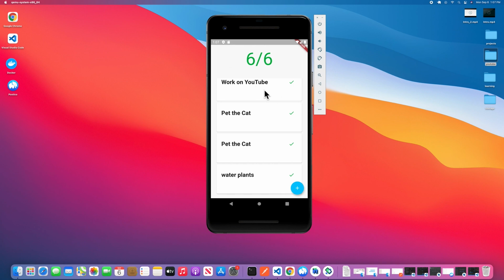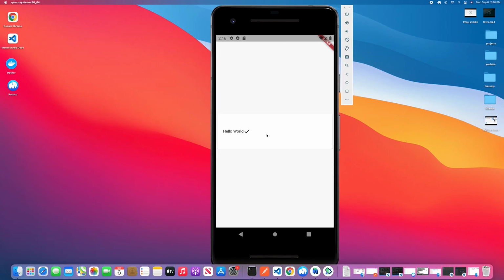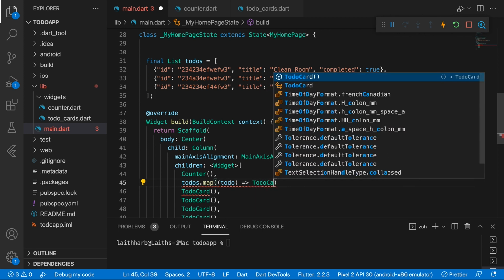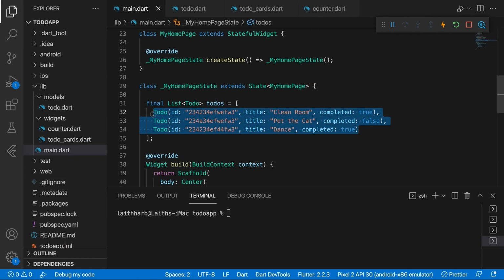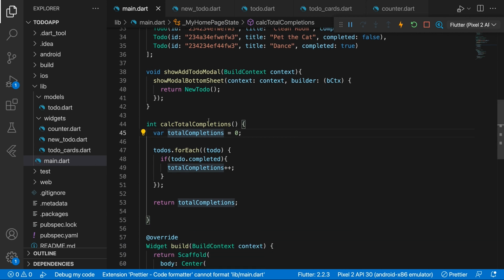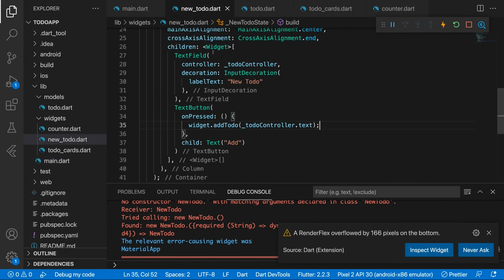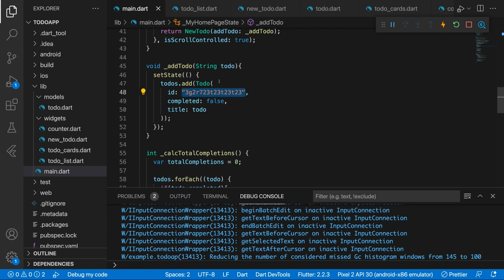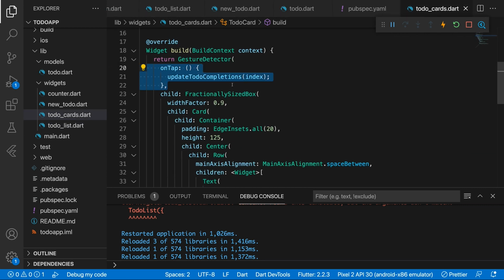Flutter 2 Crash Course - Part 2 (Todo App)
In this Flutter crash course, we will build a todo application and cover more advanced topics.

Timeline:
0:00 - Intro
4:05 - Build & Styling Widgets
22:42 - State Management
45:48 - Modals
55:08 - Text Fields
1:09:21 - Scrollable List
1:17:45 - Navigator
1:19:35 - Adding 3rd Party Packages
1:23:19 - Gesture Detector